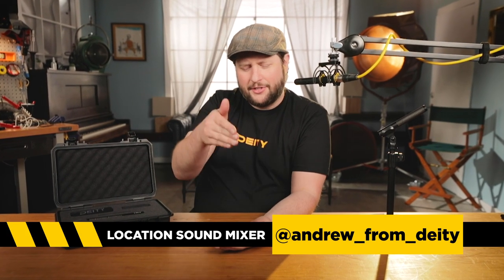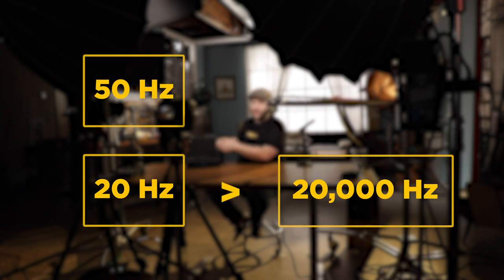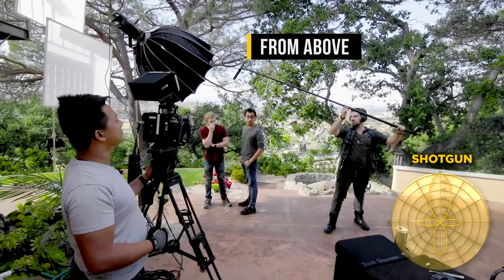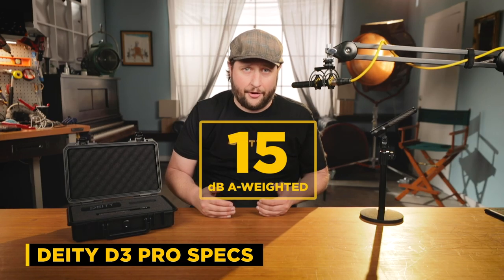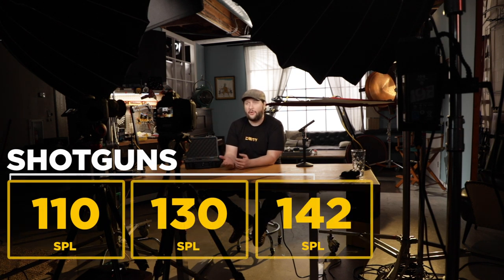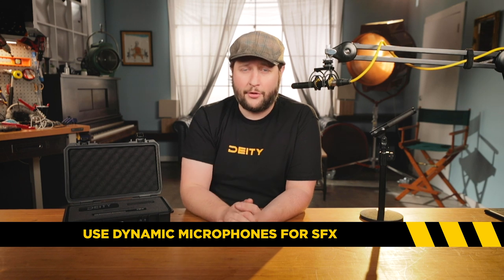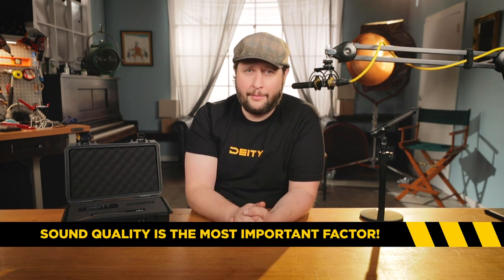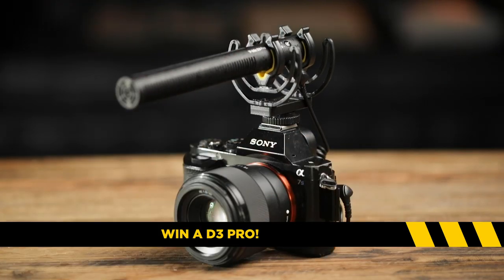Which Mic Should I Use? | How To Read Microphone Specs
Not sure how to pick a microphone that's right for you? Well this episode of Sound 101 is for you! Andrew talks through 5 common microphone specifications - what they mean for the mic and what they mean for you. This should help you next time you need a microphone for vocals, microphone for SFX, or anything else!

Frequency response, pickup pattern, self-noise, SPL (sound pressure level) and power consumption - 5 mic specs that often confuse people, but not anymore! This episode should help sound enthusiasts of any level learn how to understand mic specs and inform your decision about which microphone is best for YouTube.

Hertz, decibels, weighted decibels, cardioid, milliamps - the confusion never ends! This guide will help you understand what are microphone specs (and more), and how they apply to you and your microphone. After you learn how to read microphone specs you won't have to keep asking which mic should I use?